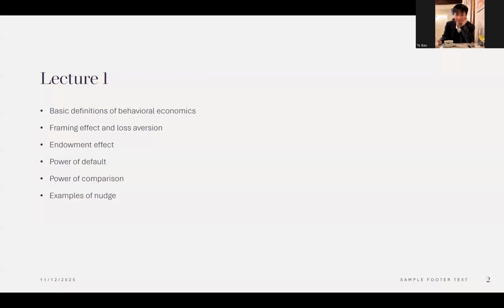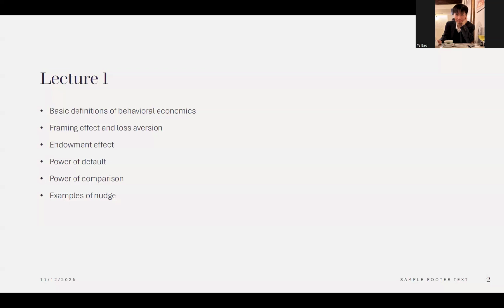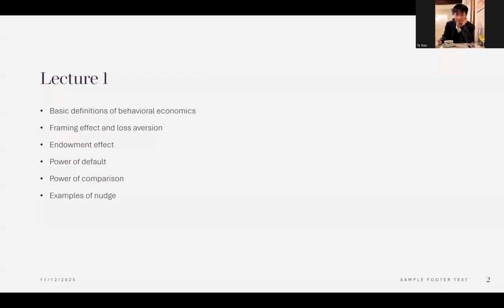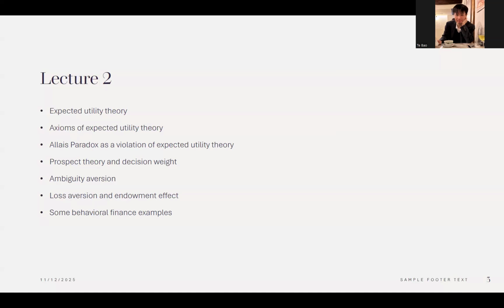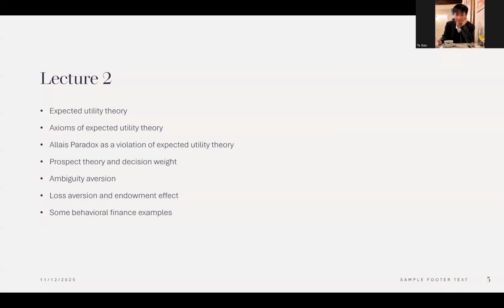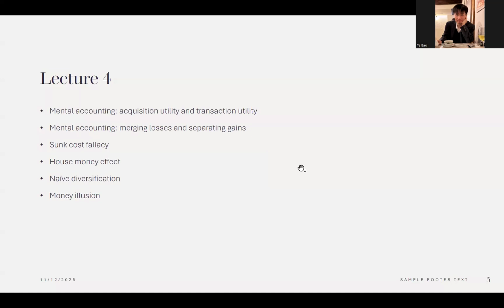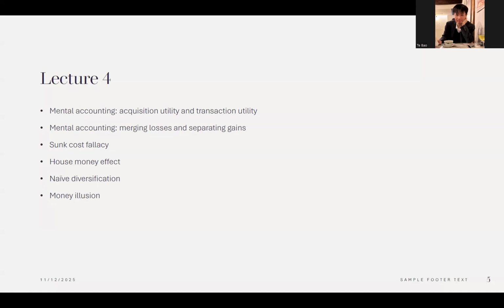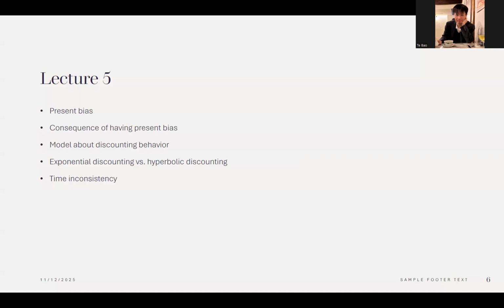Review Session Behavioral Economics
Review session for Behavioral Economics